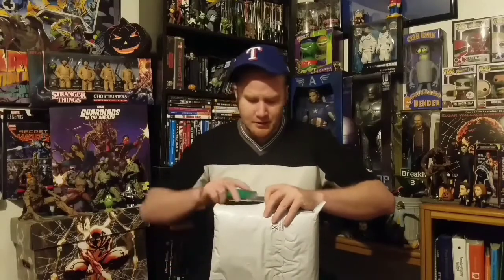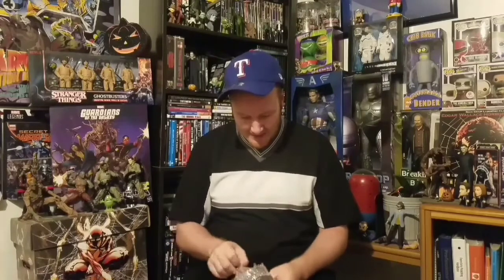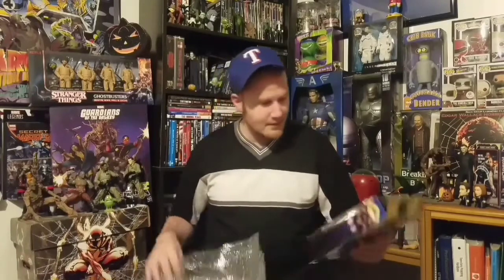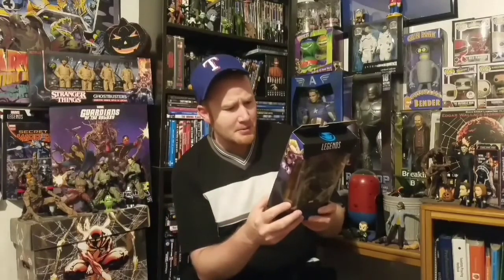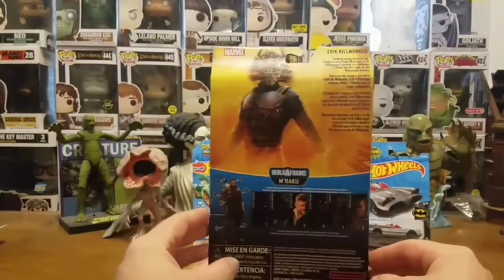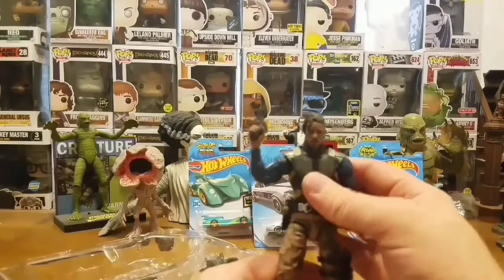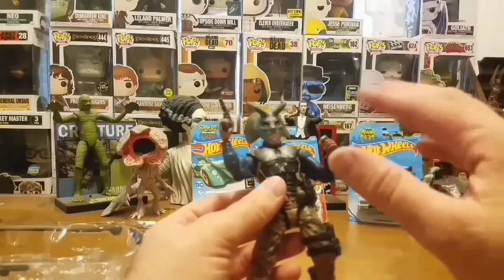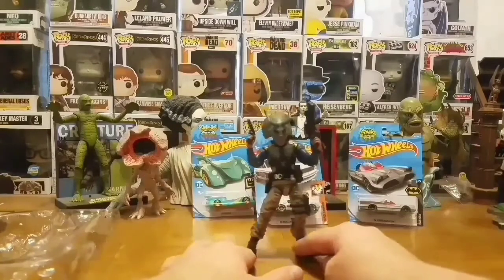Mail Day from fellow YouTuber Rob802!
Entertainment